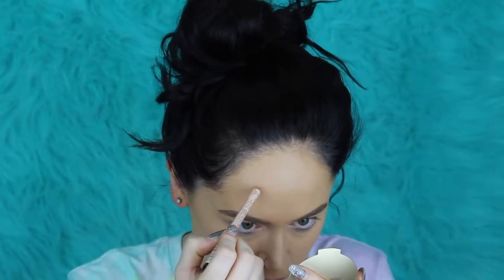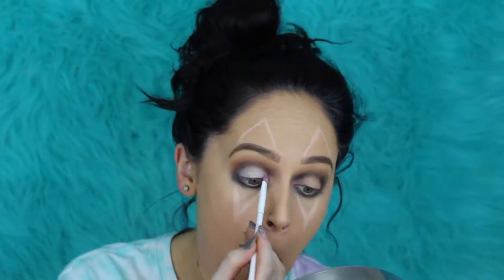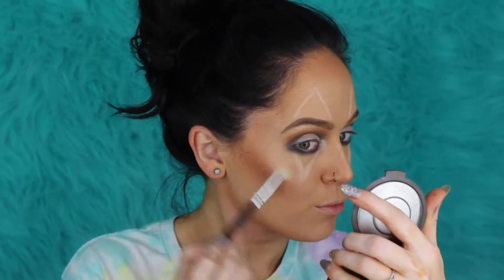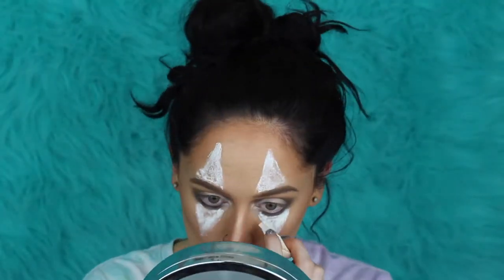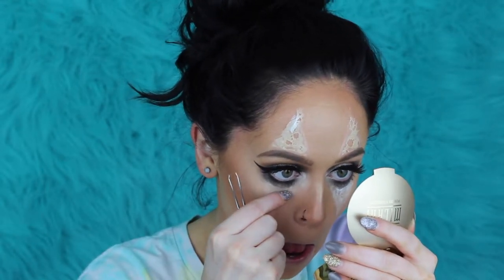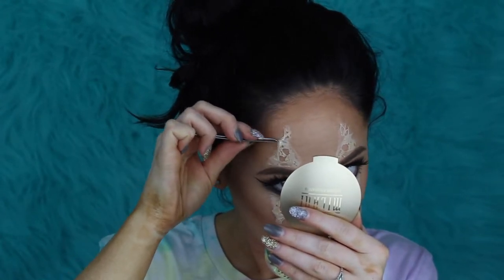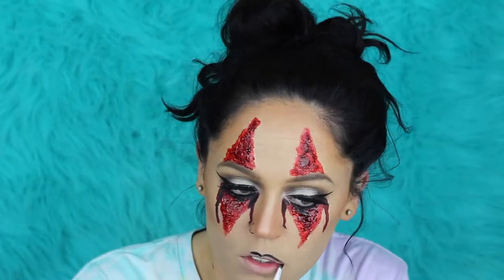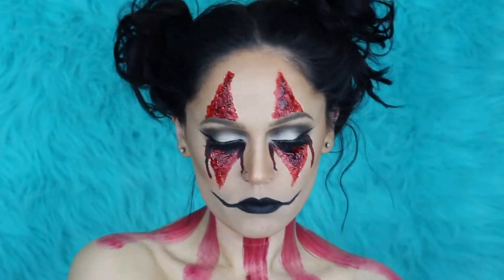EASY & GLAM Creepy Clown Makeup | 13 Looks of Glamoween | Slayederella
Pennywise ain't go NOTHING on this glam clown of horrors!
This look is glam with an added gore! Could you even ask for a better combo?!?! Stay spooky!